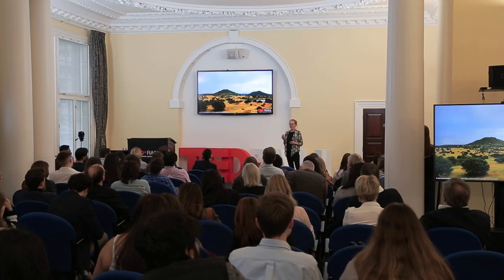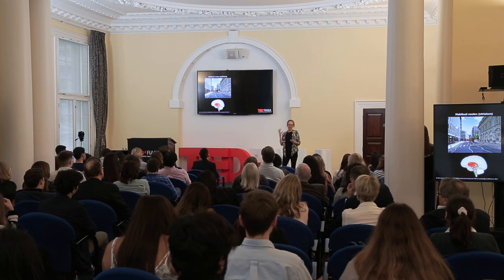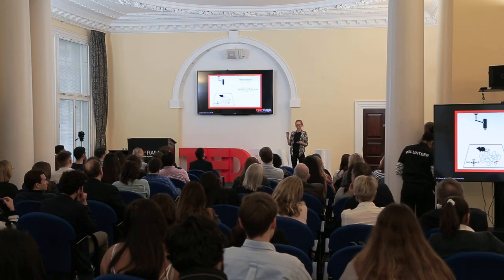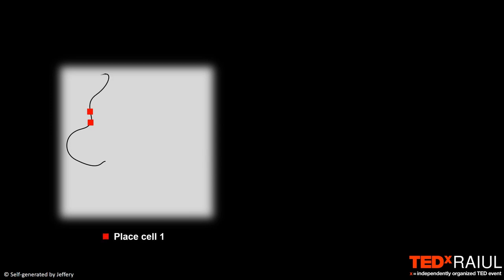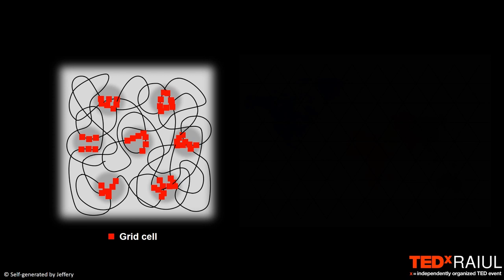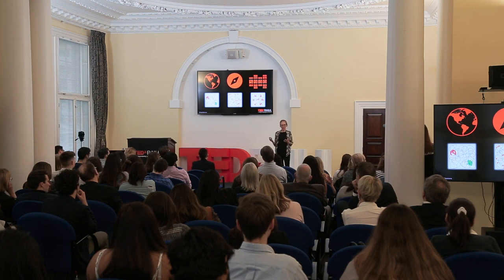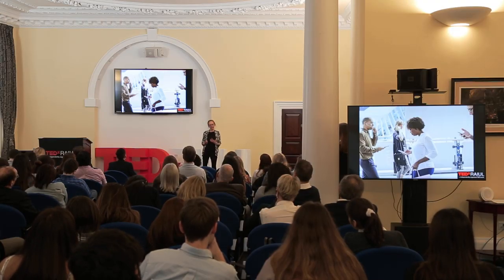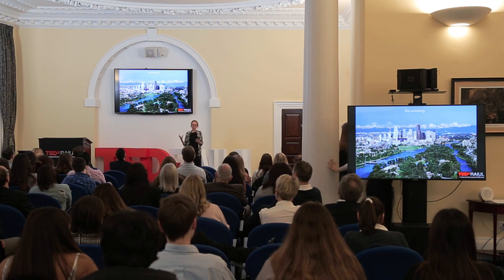World-centered navigation | Dr Kate Jeffery | TEDxRAIUL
To compensate for our environmental disorientation, we use technology – paper maps, signposts, & smartphones. Perhaps we jump in a taxi. We use devices to essentially teleport us from one place to another, paying little attention to our surroundings and losing connection with the in-between. Because we often don’t really “know” where we are, we navigate inefficiently. Worse, our travel experience is often poor. This disconnection from our surroundings causes people-jams in crowded spaces, but it also has another consequence: it separates us from our planet, such that we’ve stopped caring about it. Dr. Jeffery is a medical graduate and Professor of Behavioural Neuroscience at UCL. Her research involves recording of neurons in the rodent brain during navigation, to understand how the brain represents complex environments. She aims to bring emerging knowledge about the cognitive neuroscience of navigation to the outside world to influence the design of cities and of navigation technology. This talk was given at a TEDx event using the TED conference format but independently organized by a local community.